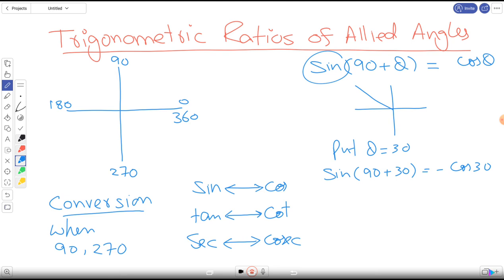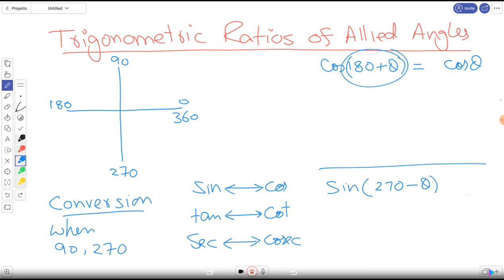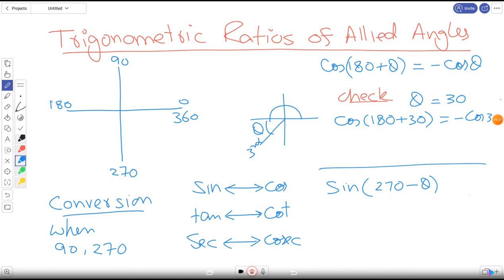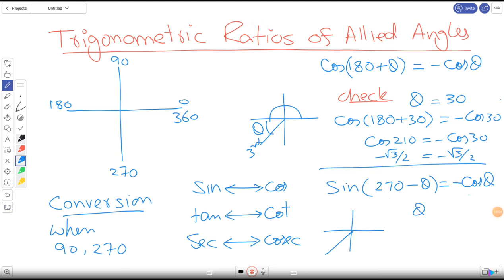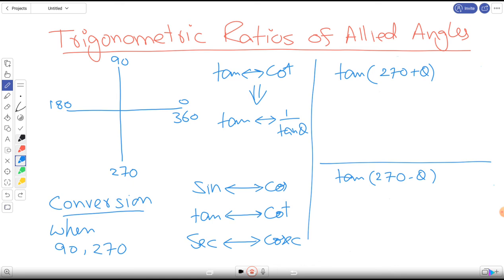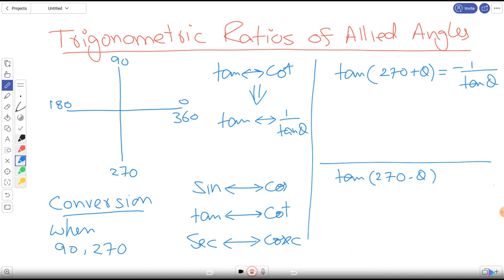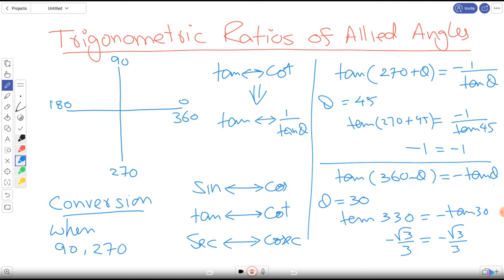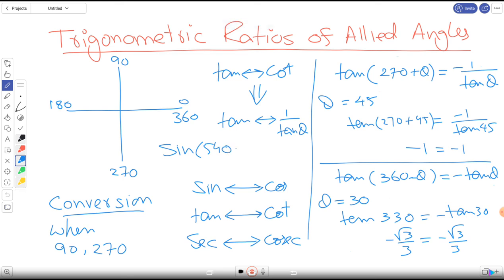Trigonometric Ratios of Allied Angles